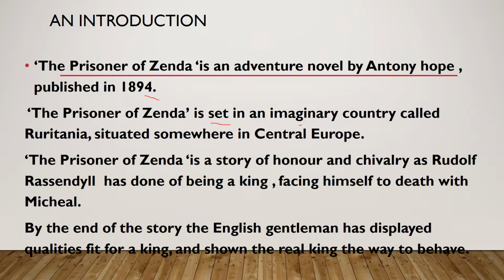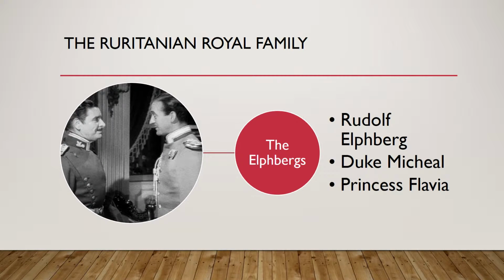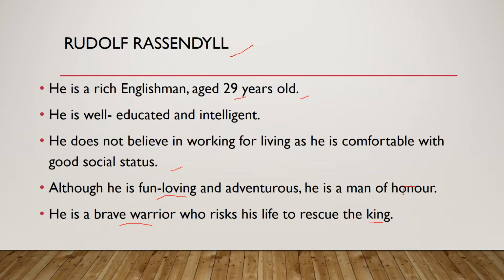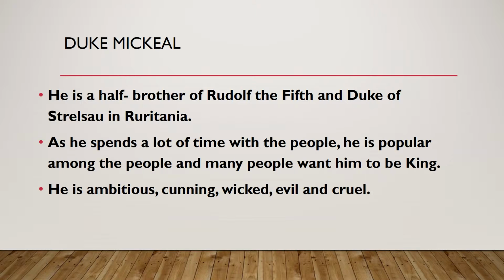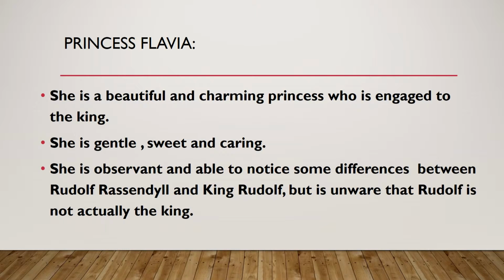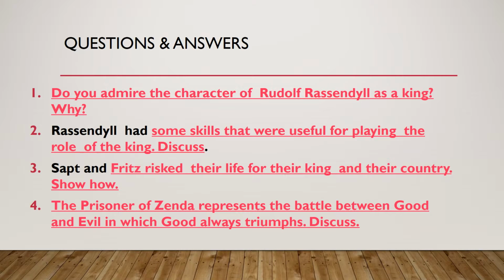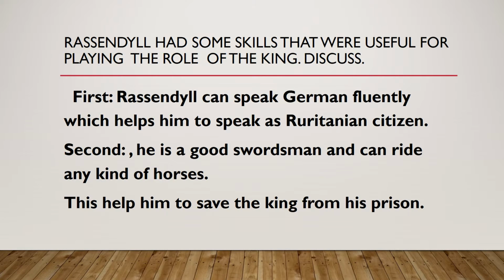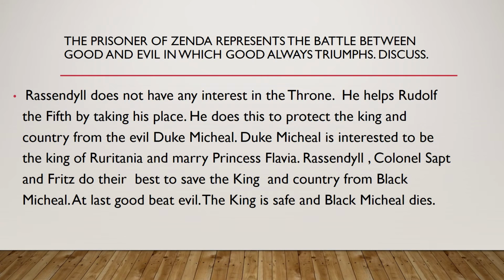The prisoner of Zenda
general revision